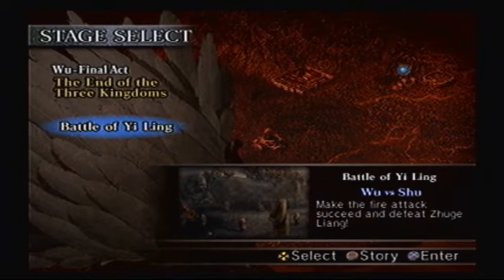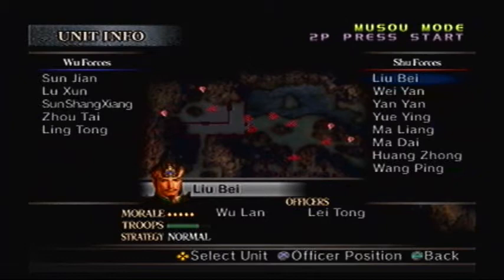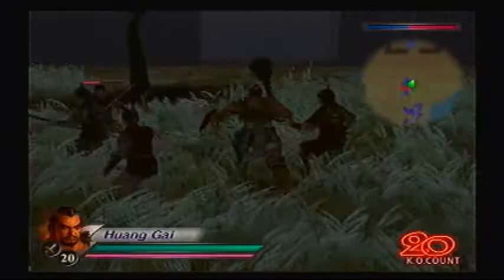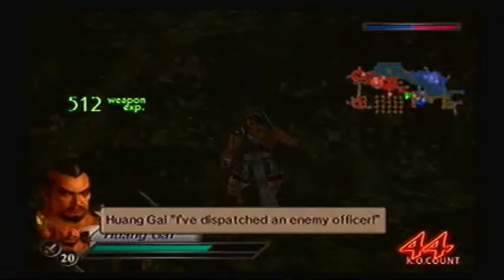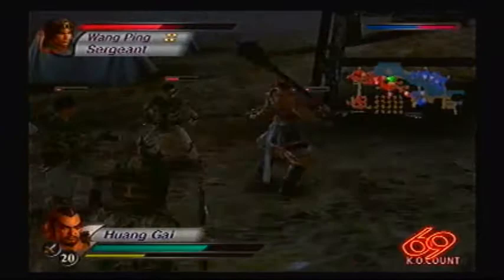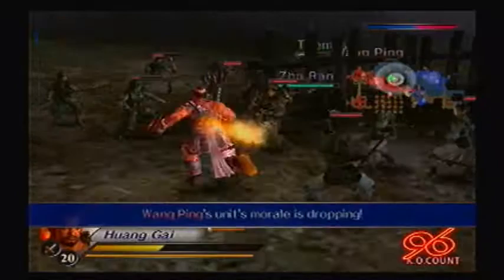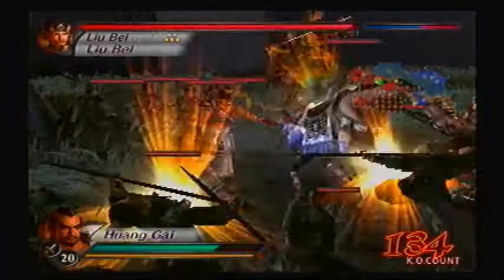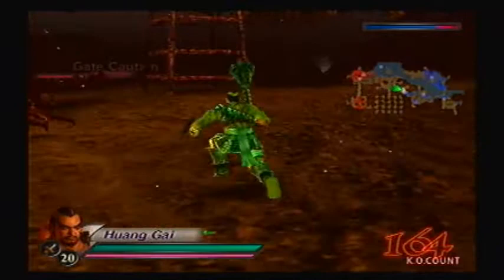Let's Play Dynasty Warriors 4 #18 - [Huang Gai - Wu] Battle of Yi Ling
An infamous battle between Shu and Wu, and one where we can end it early, or later. Game made by Omega Force and published by Koei.